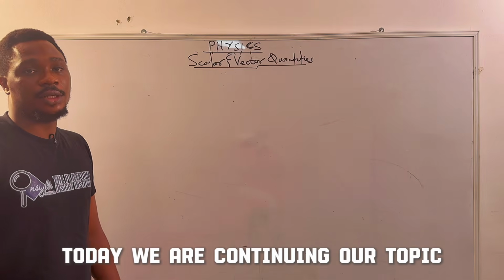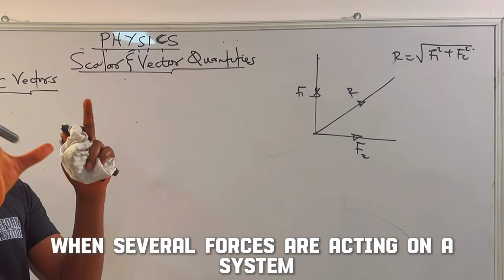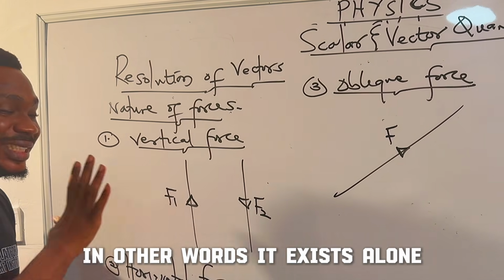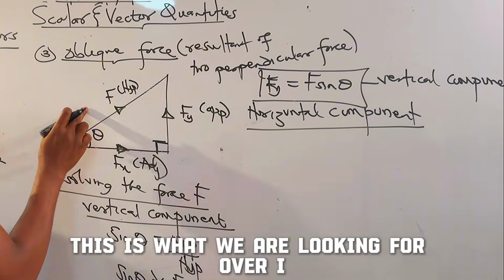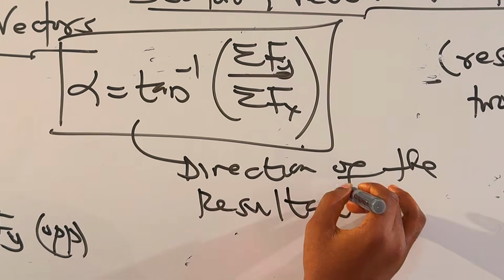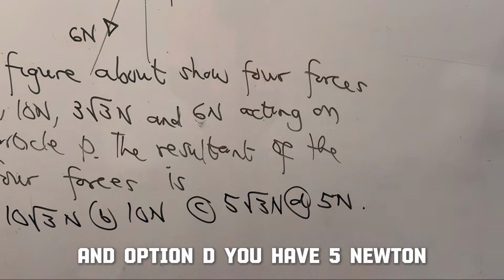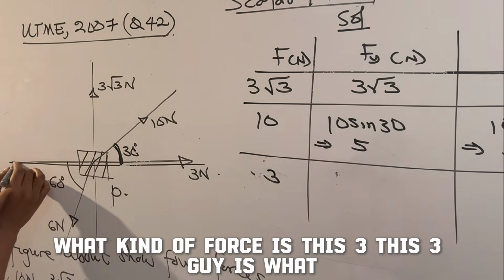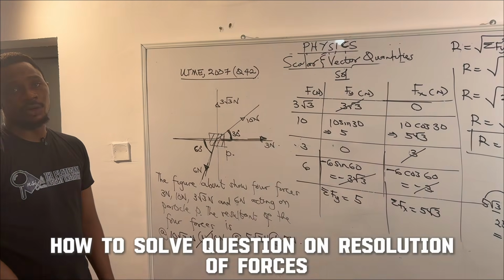Solving Scaler and Vector Quantities (part 2)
This video covers the Vector and scalar Quantities aspect of physics

Under this video we solved a question, one that also appeared in the past question for UTME 2007